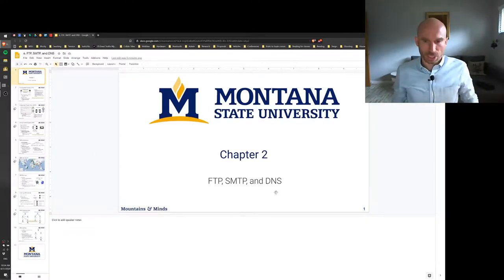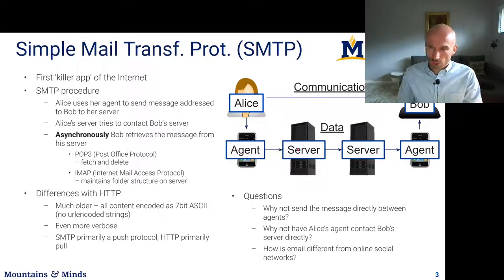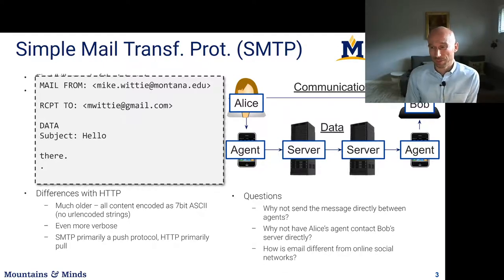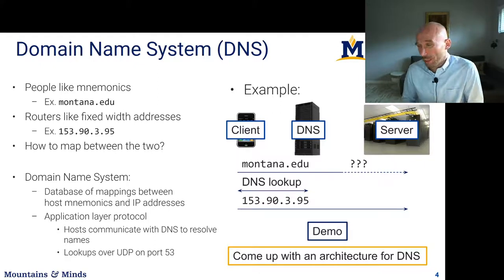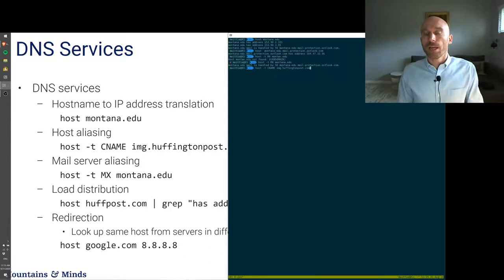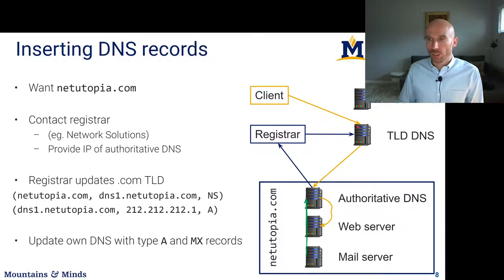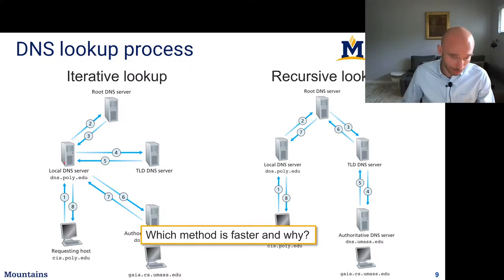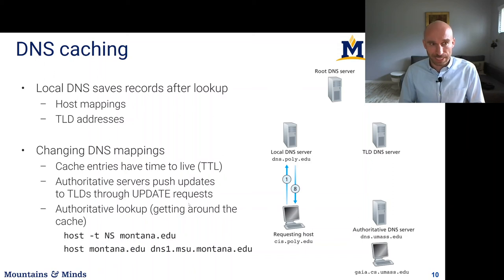FTP, SMTP, and DNS